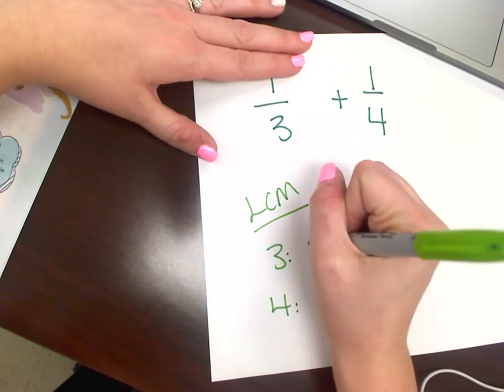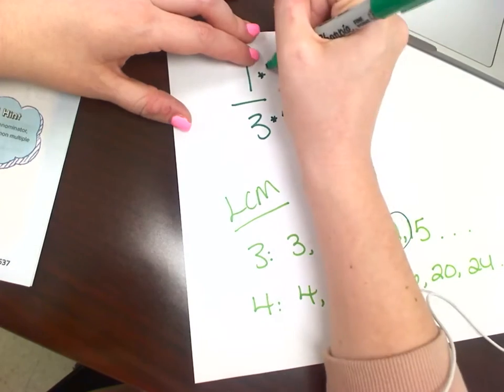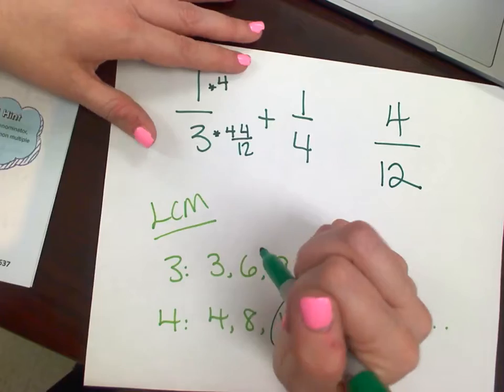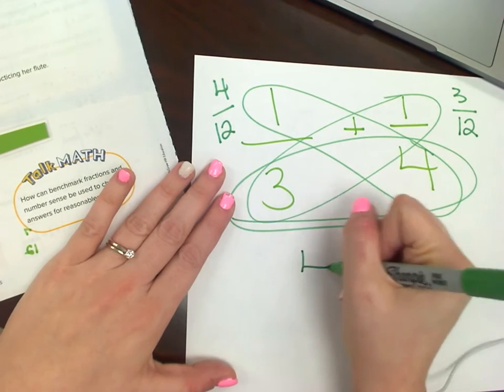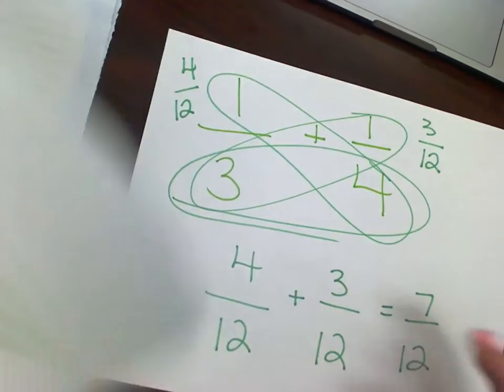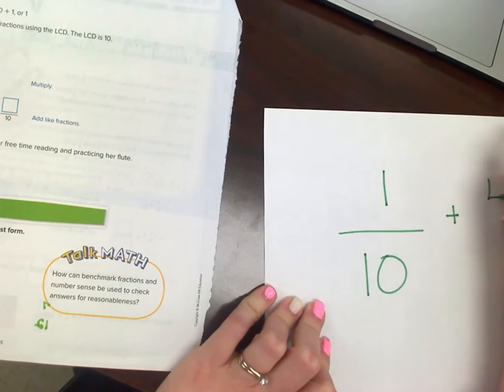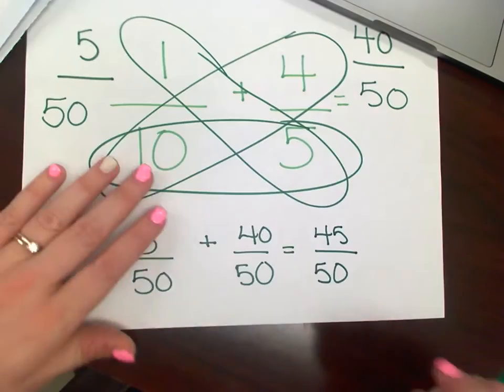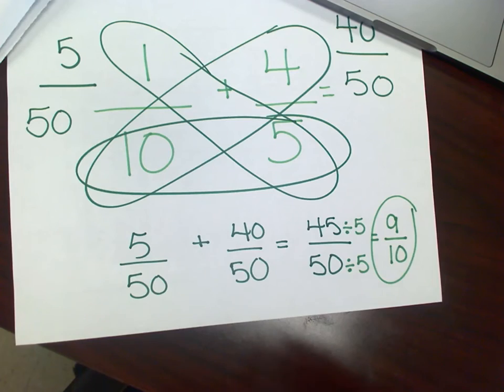Fractions: Add Unlike Fractions